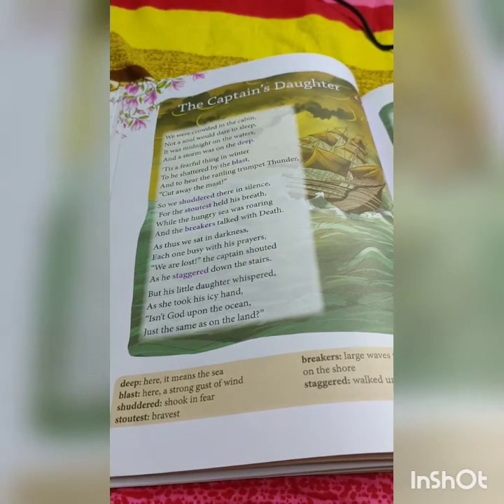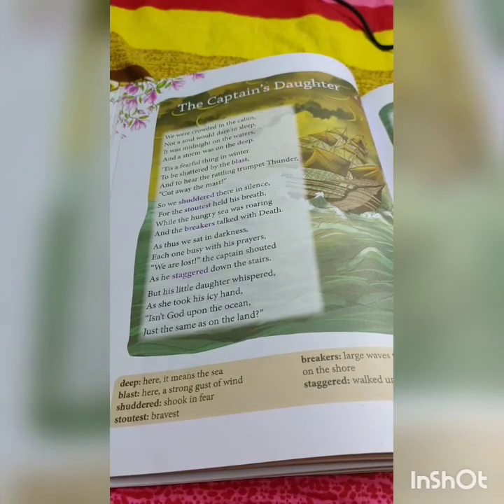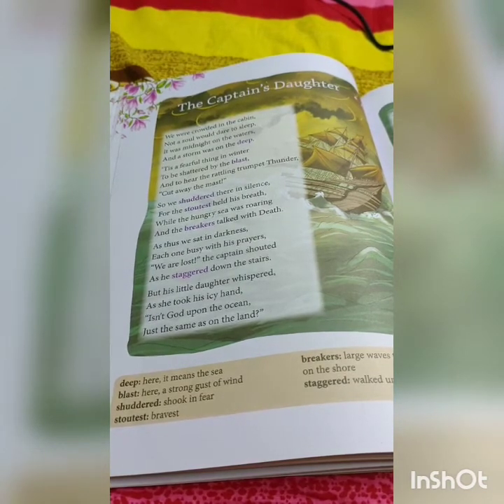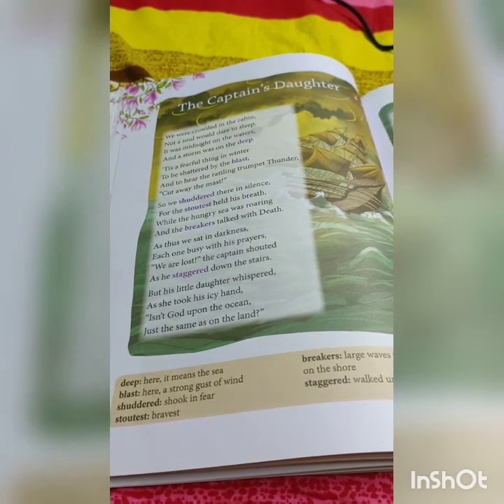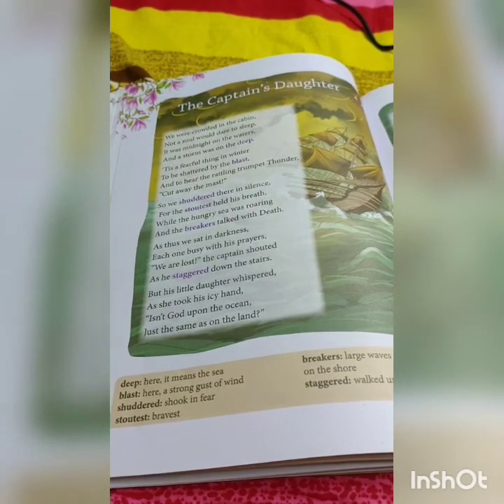THE CAPTAIN'S DAUGHTER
A poem